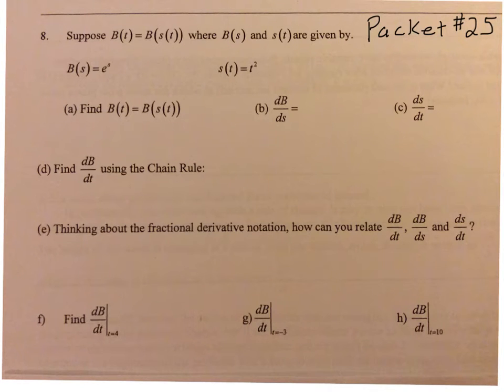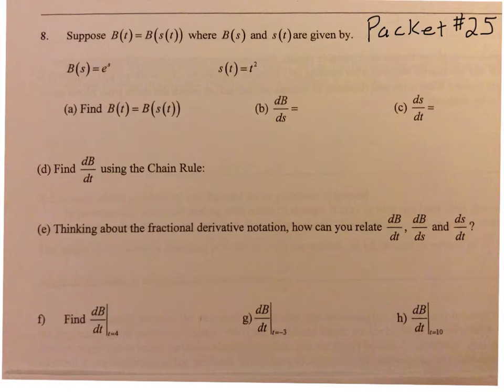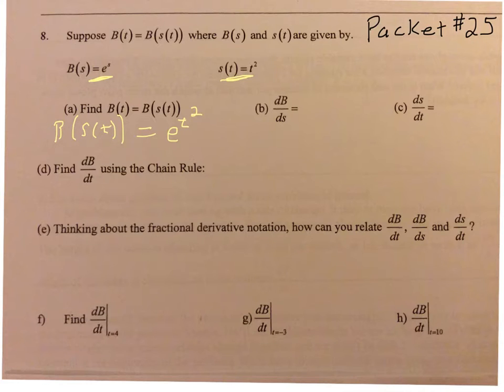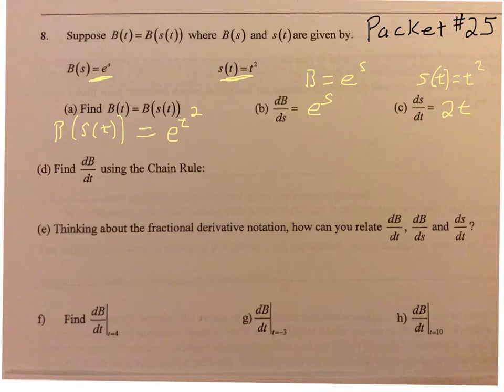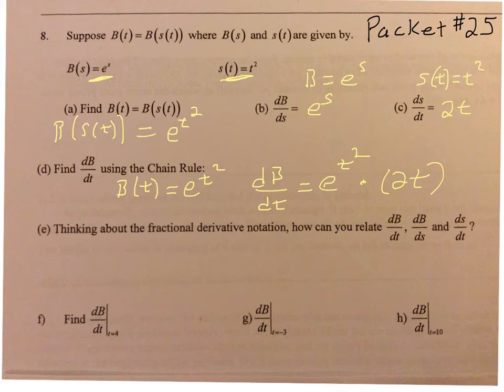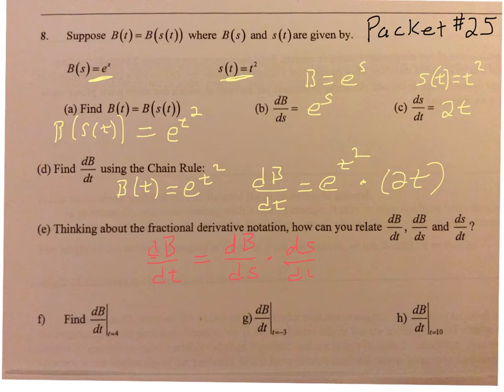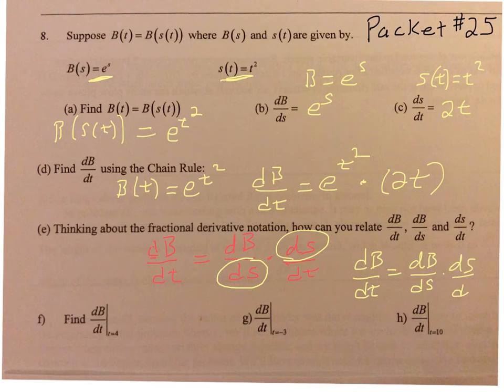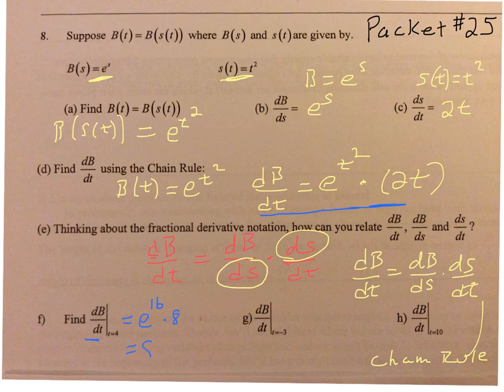Diff, Packet #25, prob 8